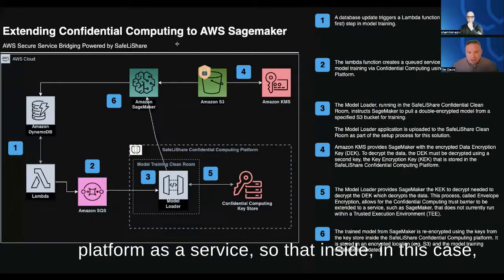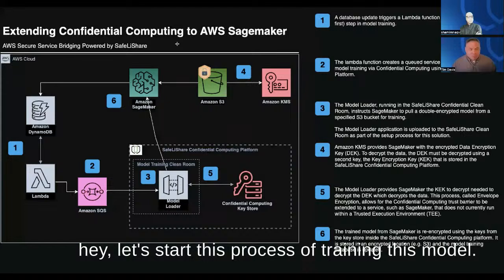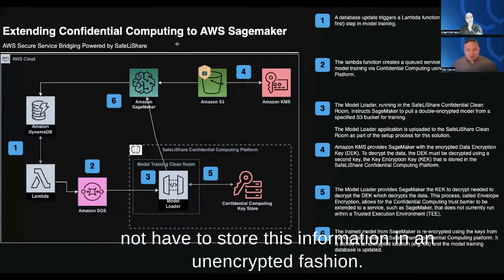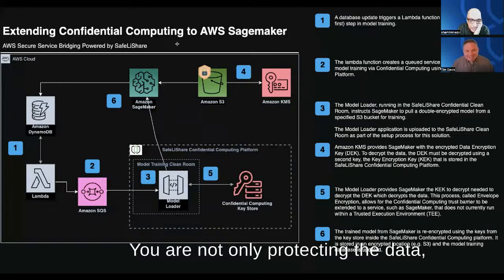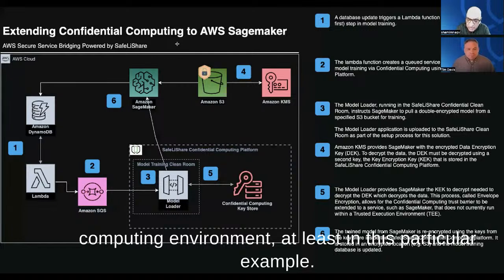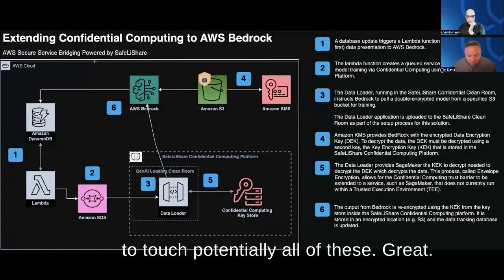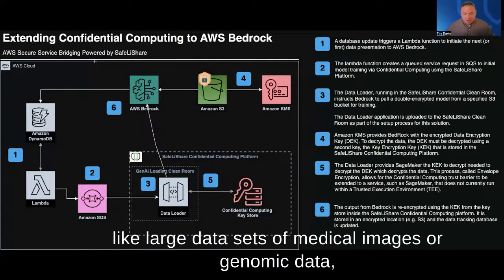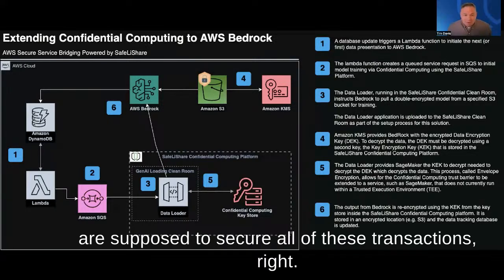Secure Cloud LLM and MLOps with SafeLiShare's ConfidentialAI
Secure CloudL LLM and MLOps with SafeLiShare’s ConfidentialAI leveraging Confidential Computing:

🔒 Unlocking the Power of Secure CloudL LLM and MLOps with SafeLiShare’s ConfidentialAI 🔒

In this cutting-edge video, we delve into the intersection of secure cloud-based large language models (LLMs) and MLOps. Join us as we explore how SafeLiShare’s ConfidentialAI revolutionizes the landscape by harnessing the power of confidential computing.

🌐 Key Topics Covered:

Model Governance and Data Privacy: Discover the critical considerations for ethical AI model development, including addressing bias, transparency, and accountability.

The Role of ML Models, Code, and Data: Understand the dynamic interplay between ML models, code, and data, and how they collectively drive accurate predictions.
Countering Model Adversarial Attacks: Learn how secure enclaves combat adversarial attacks, ensuring model integrity and robustness.
Data Confidentiality: Explore how SafeLiShare’s ConfidentialAI sets the access boundary for LLMs, safeguarding sensitive data within secure enclaves.

Gain insights into best practices for deploying LLMs securely in the cloud.
Understand how confidential computing elevates data privacy and protection.
Learn about SafeLiShare’s collaboration with major cloud hardware providers (Intel, AMD, Nvidia) to deliver FIPS140-2 Level 4 security.

📢 Let’s build a secure and privacy-conscious AI future together.